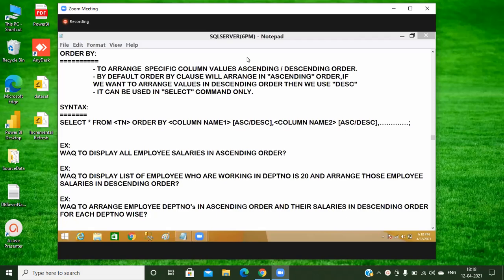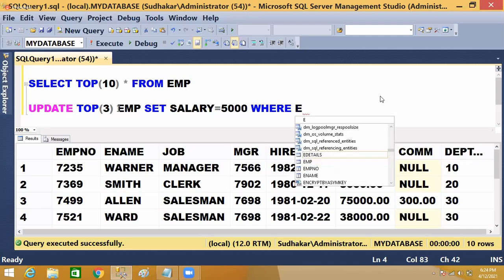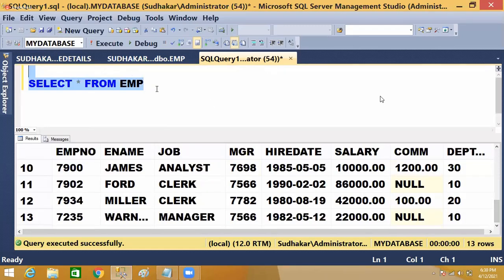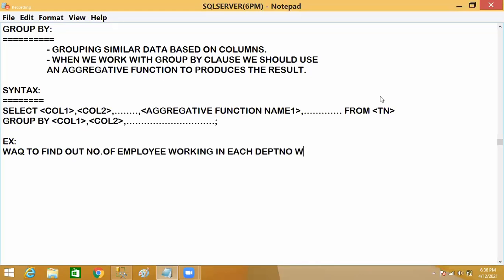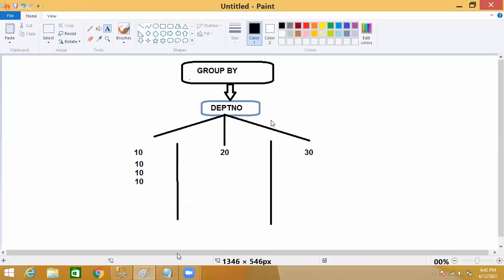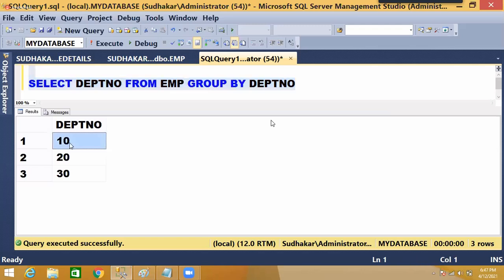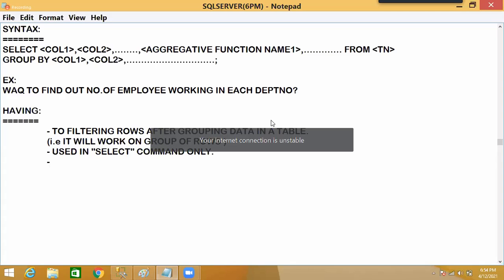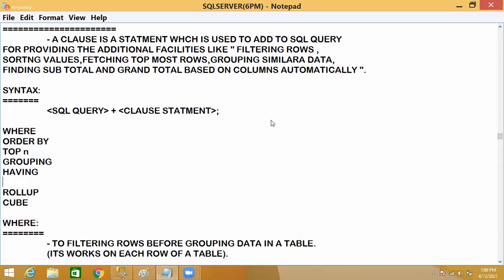SQL Server - TOP N, Grouping, Having Clauses